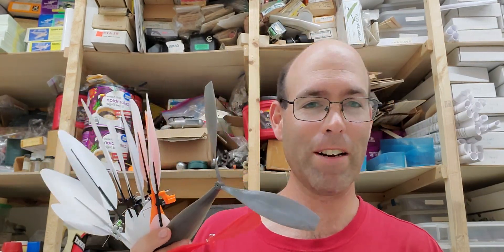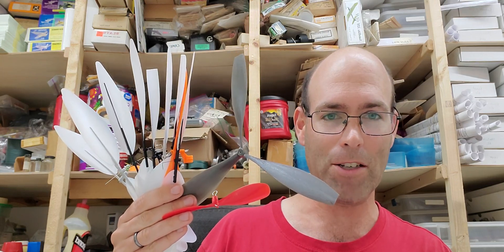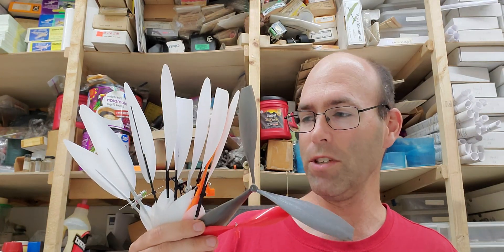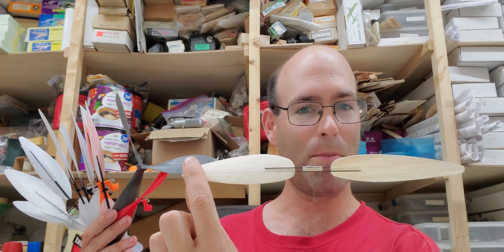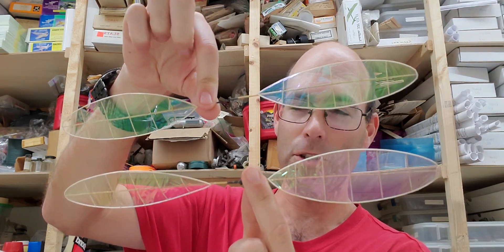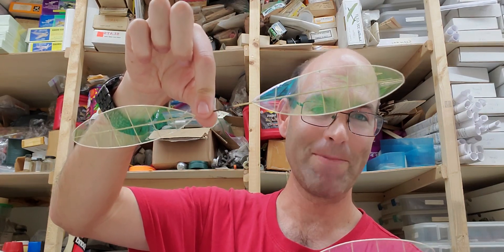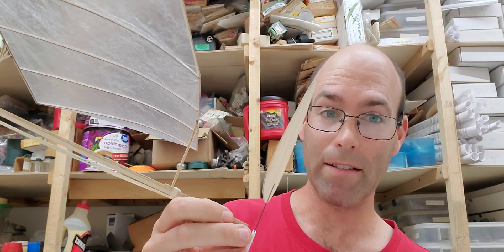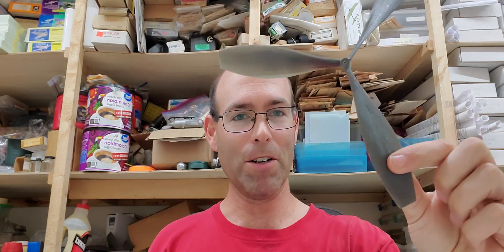These propellers are illegal! (please help me fix this)